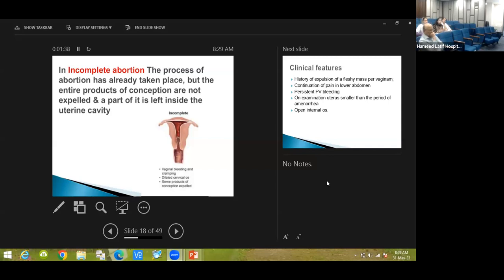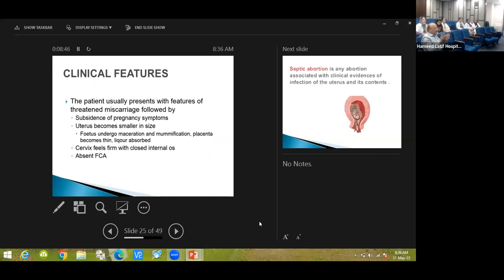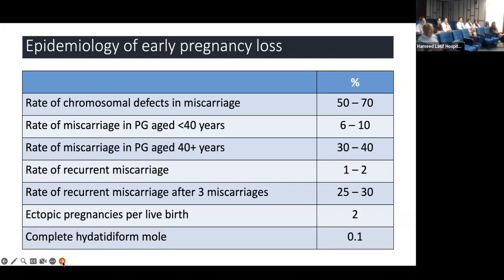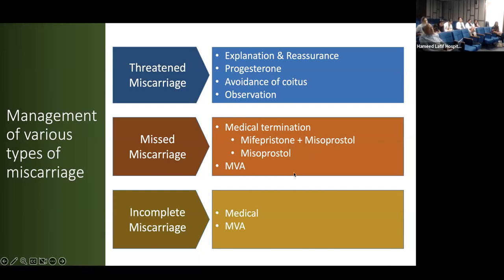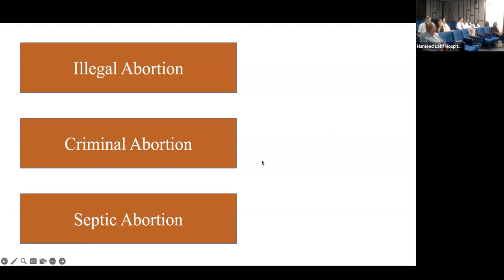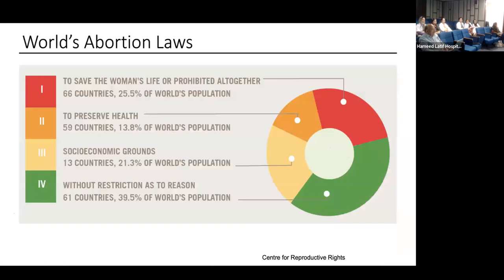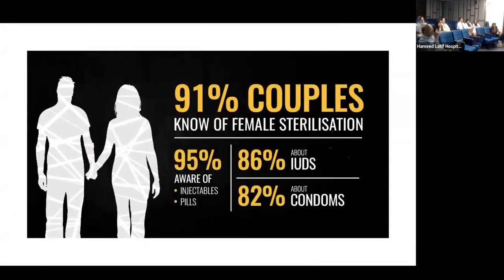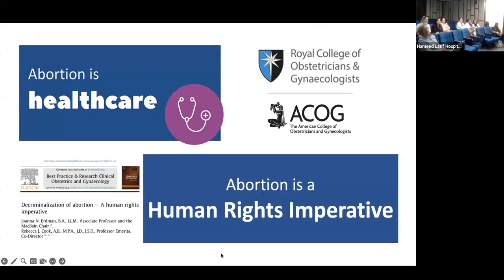Abortion | Lecture by Prof. Farrukh Zaman